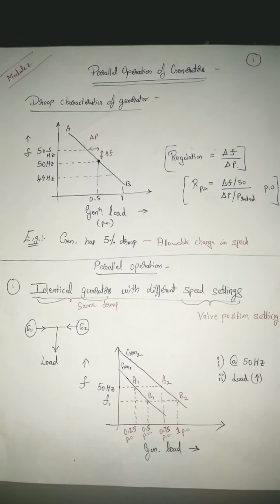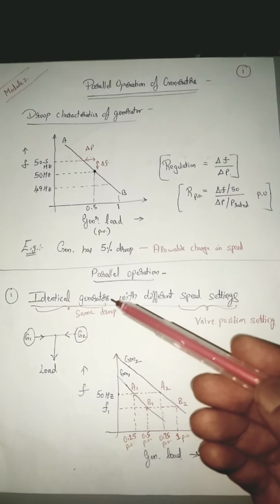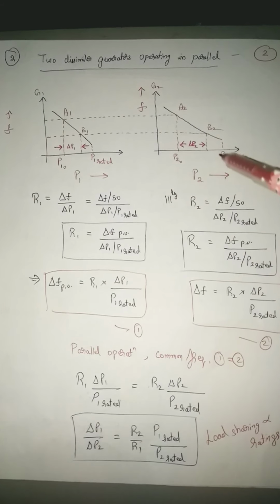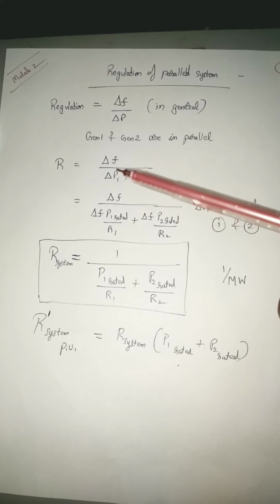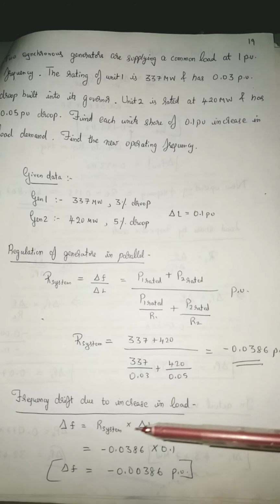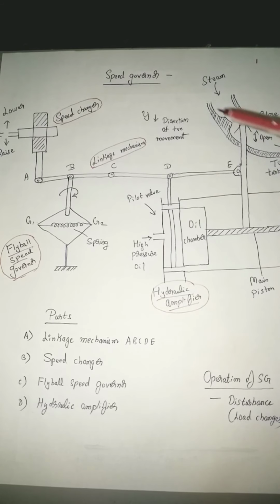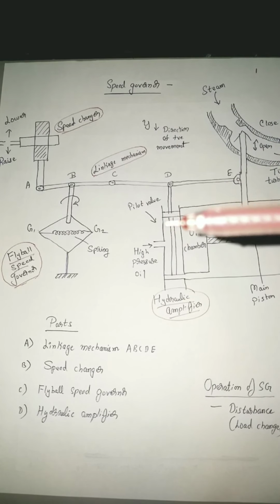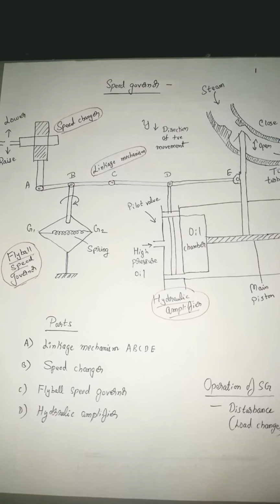Psoc Module3 v1